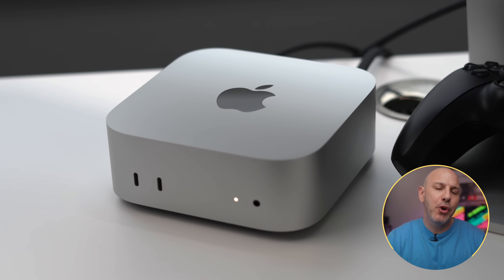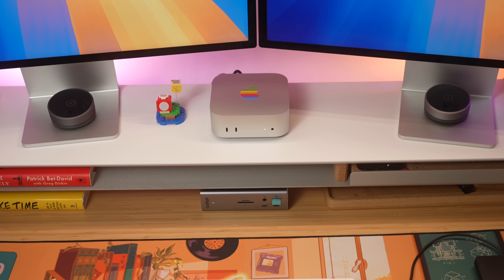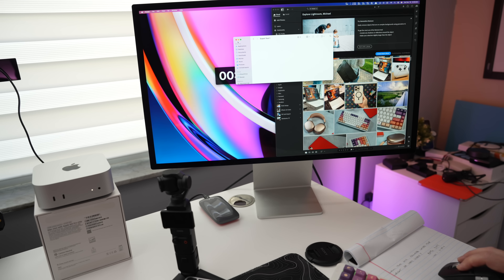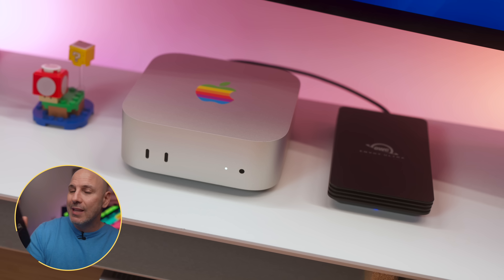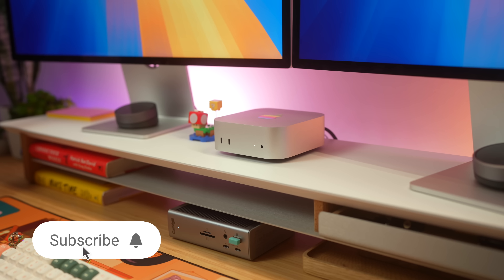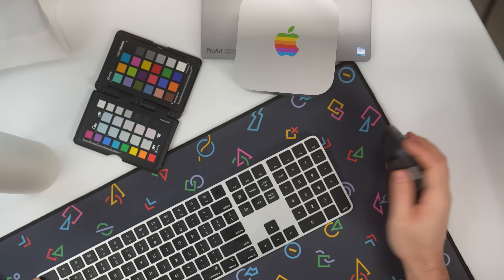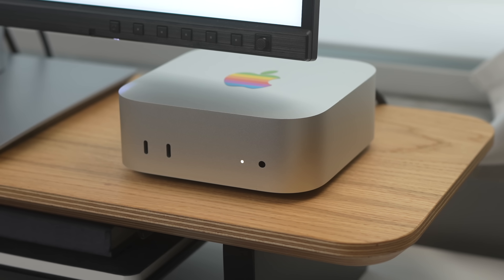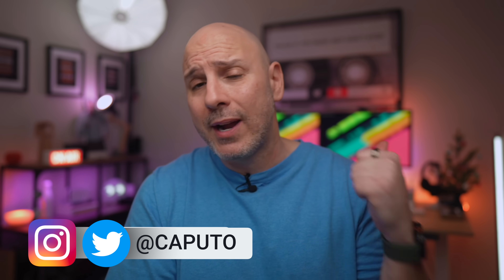What I Wish I Knew Before Buying an M4 Mac Mini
After 30 days with Apple’s M4 Mac Mini, here’s everything I wish I knew before buying.

From its sleek, compact design to its jaw-dropping performance powered by the M4 chip, this video answers all your burning questions and helps you decide if it’s the right fit for your workflow.

We’ll explore:
 - Design Overhaul
 - Performance Boost
 - Configuration Options
 - Real-World Use Cases
 - Alternatives & Recommendations

Thinking about buying an M4 Mac Mini? Watch this video first to learn what I wish I knew before making the purchase. Get the scoop on the M4 Mac Mini Pro and make an informed decision!

Whether you’re upgrading from an Intel Mac, M1/M2 Mac Mini, or stepping into Apple’s ecosystem for the first time, I’ll break it all down.

What configuration fits your needs?